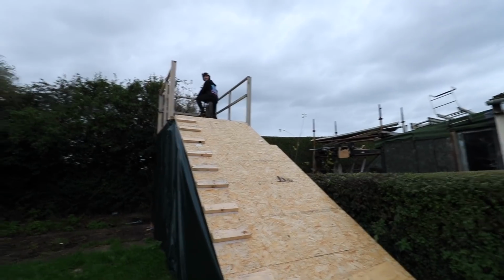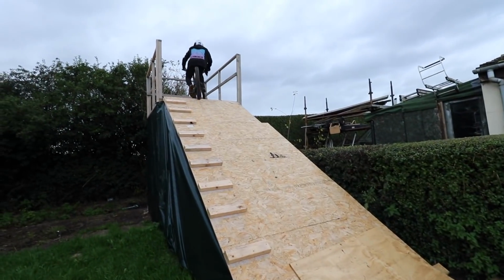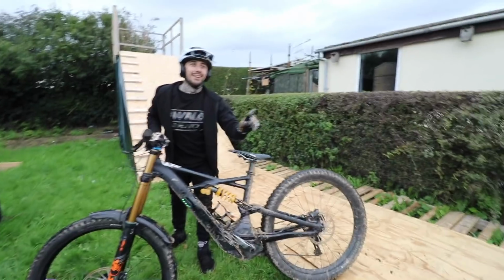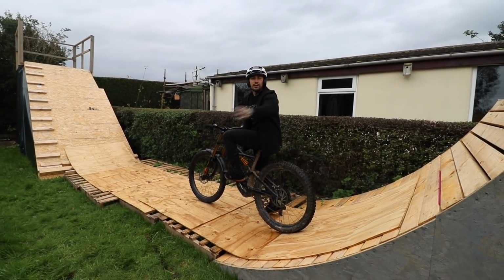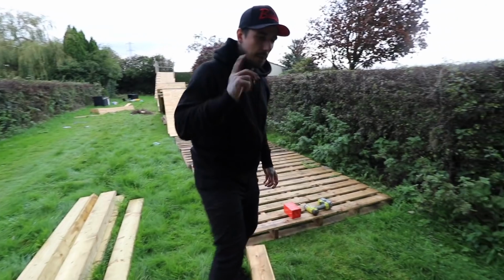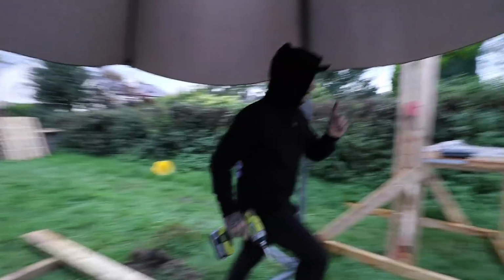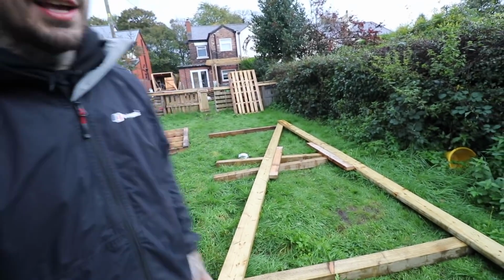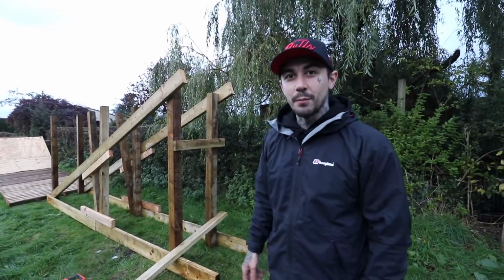BACKYARD MTB DROP OFF BUILD!!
Today in my MTB backyard Bike park build! I'm building my first official DROP OFF! its called Everest! today for the start of the vid im riding my specialized KENEVO E-bike mtb! it was so scary but crazy how well it rides in the garden! loving woodwork and ramp building at the moment!